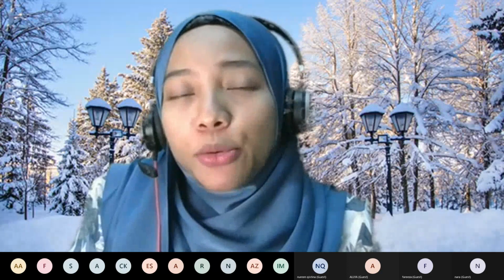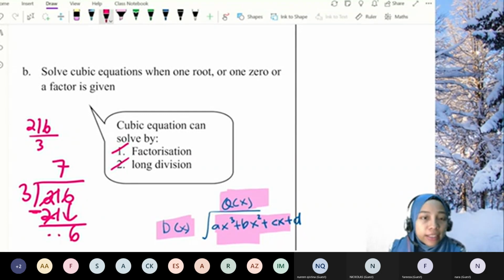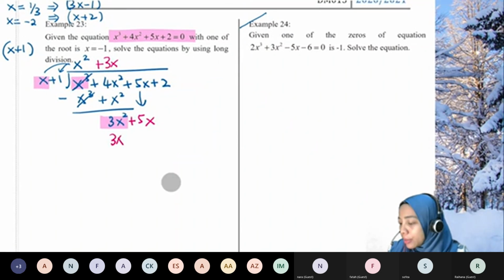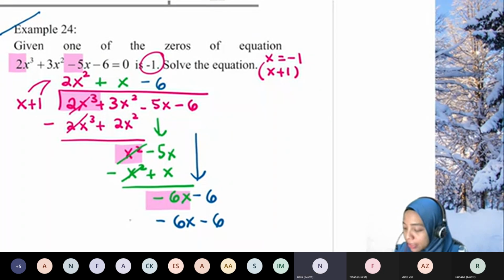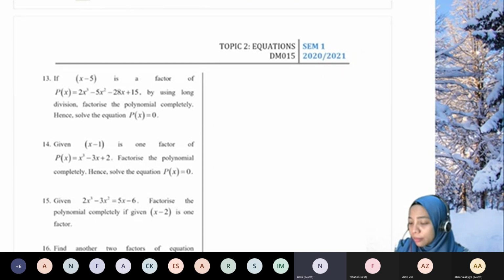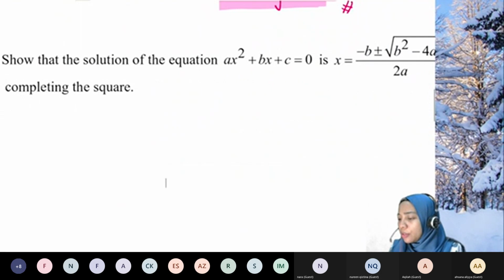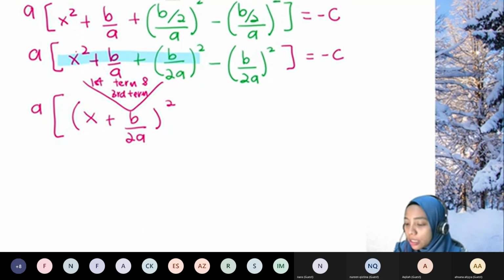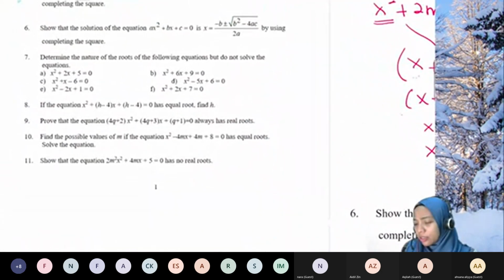DM015 Chapter 2: Cubic Equation (Long Division)